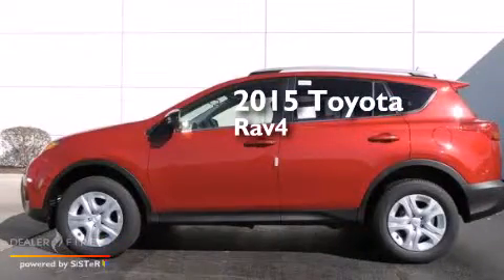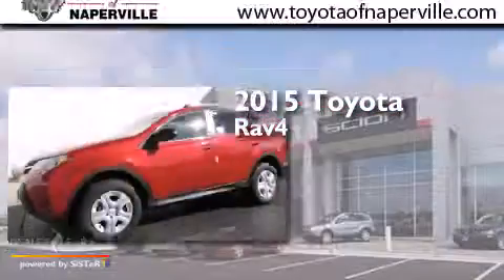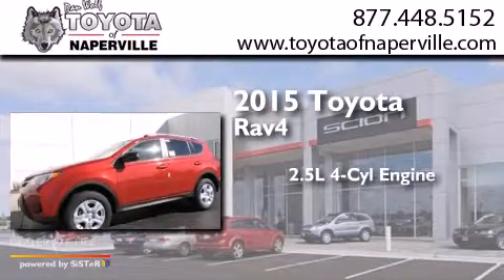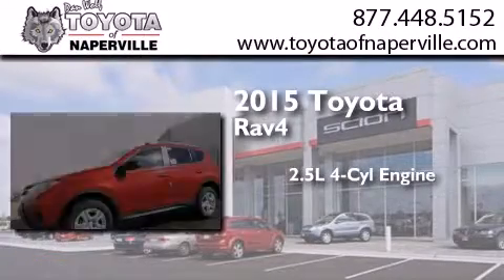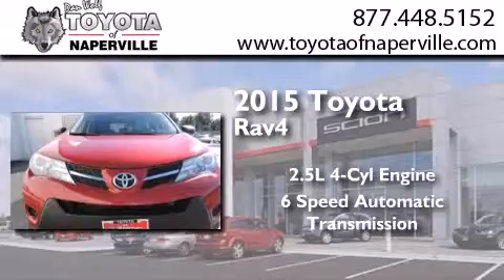2015 Toyota RAV4 Napervillle IL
We have been honored to serve the Napervillle IL area , we promise that your experience at our dealership will exceed your expectations ! Year : 2015 Make : Toyota Model : RAV4 Engine : 2.5l 4-cylinder dohc dual vvt-i Trans . Napervillle , IL 60540